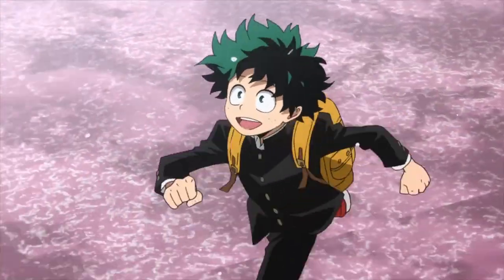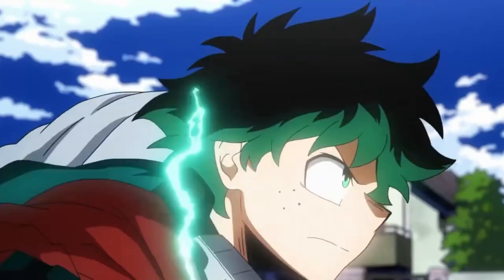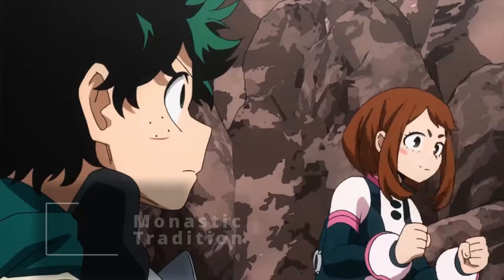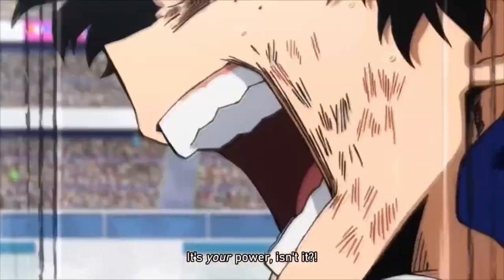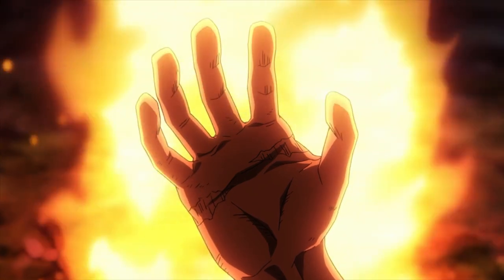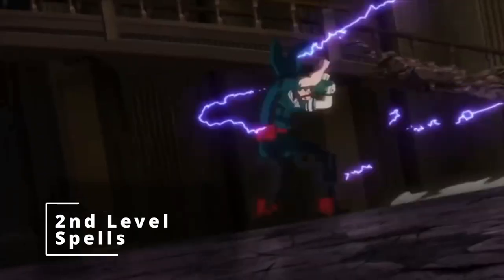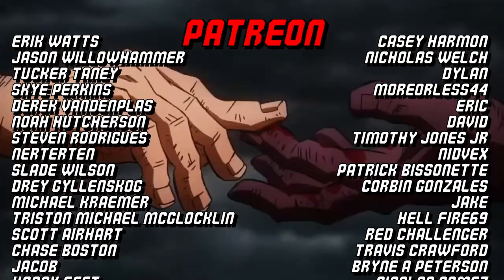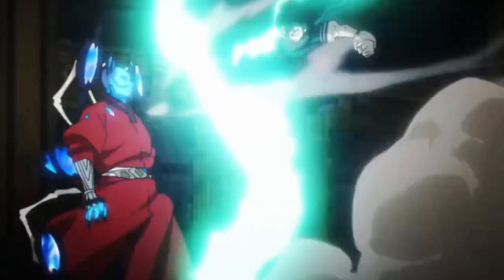How to build DEKU from MY HERO ACADEMIA in Dungeons & Dragons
Let's learn to save people with a smile as Izuku Midoriya aka Deku from My Hero Academia (Boku No Hero Academia) in Dungeons and Dragons (D&D 5e)

I absolutely love this show, so I'm happy I got to throw this Dungeons & Dragons build together for it.

--- CHAPTERS ---
00:00 Deku and My Hero Academia Intro
00:50 Sponsor
01:26 1st Build for Early Deku
02:40 2nd Build, Current Anime Deku
05:10 2nd Build Subclass
09:50 2nd Build Multiclass and Black Whip
12:20 3rd Build with Manga Spoilers
13:37 3rd Build Multiclass
14:10 3rd Build Subclass and Quirks
15:46 Which build is Best?